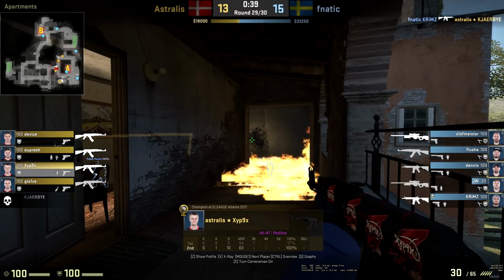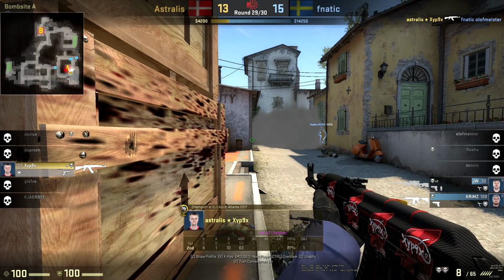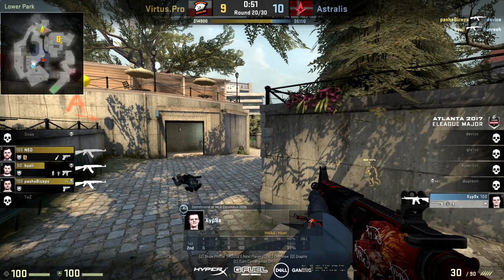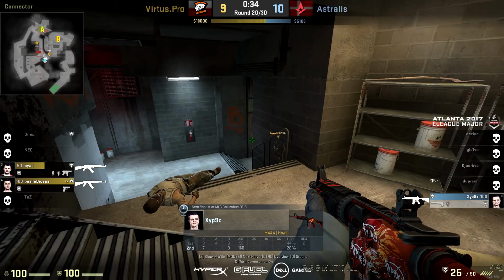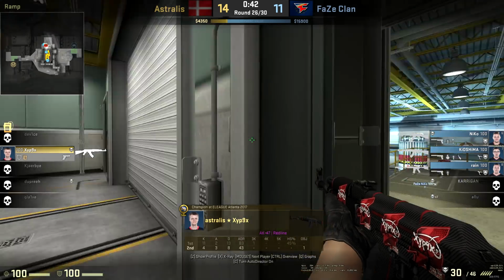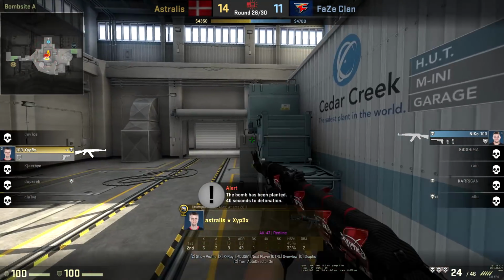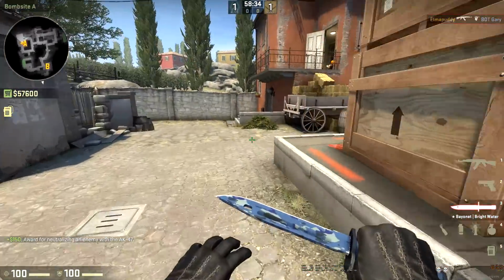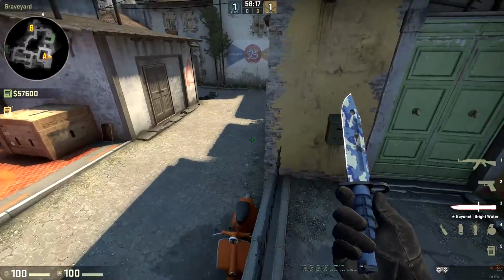Breaking Down some of Xyp9x's Best Clutches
Xyp9x is the clutch king so lets look at some of his best clutches and what allows him to be the best clutcher. Best Clutches by Xyp9x